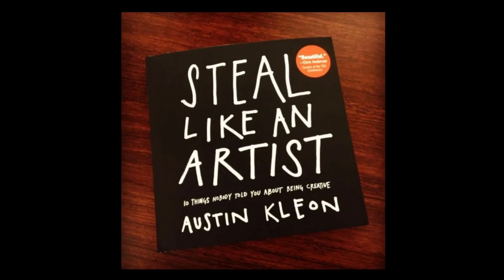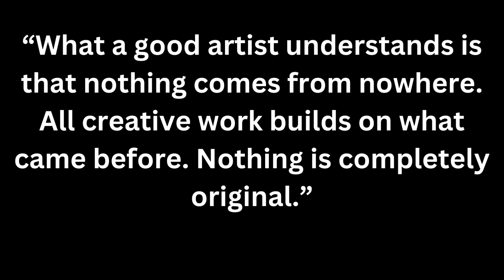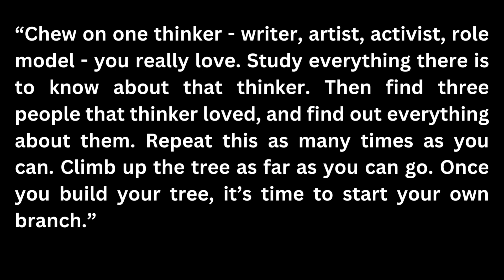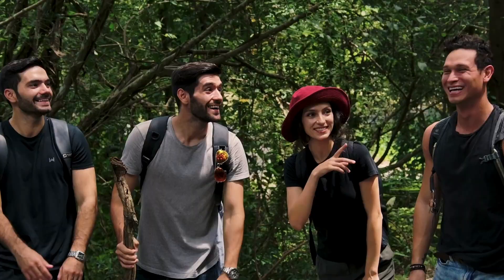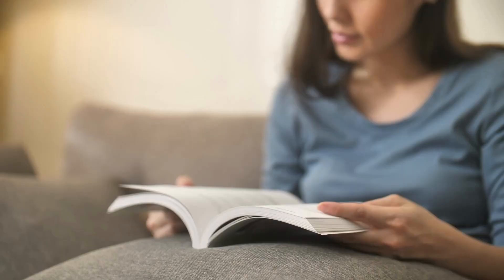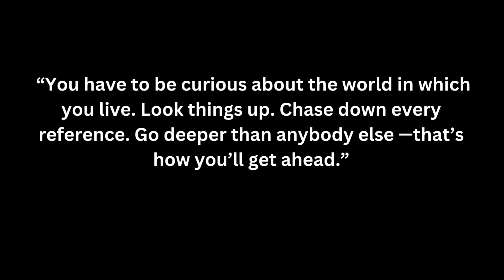Neurologist reviews how to discover your unique creative style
How does someone develop their own creative authenticity in their field? Join me in this video as I uncover the secrets to becoming a true original in your field.

Book References:
The Creativity Curve by Allen Gannett
Steal like an Artist by Austin Kleon